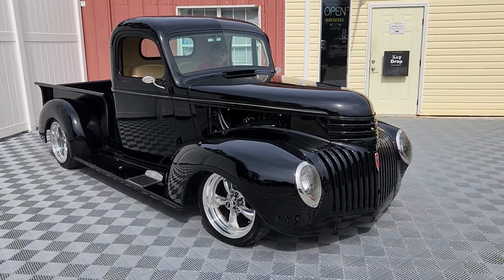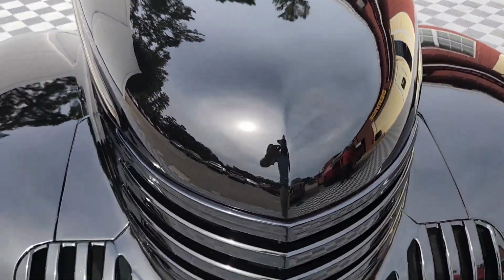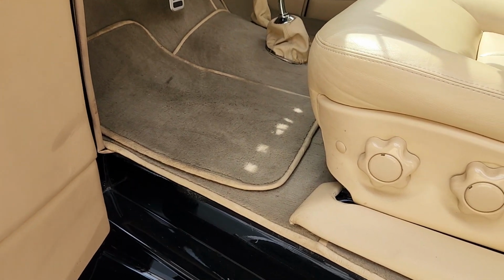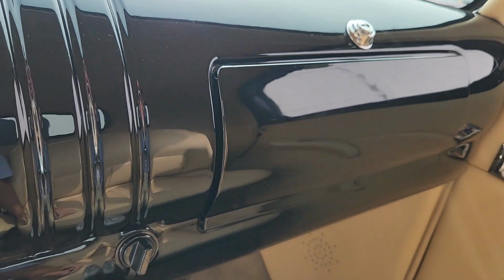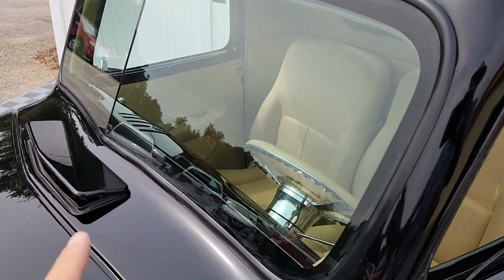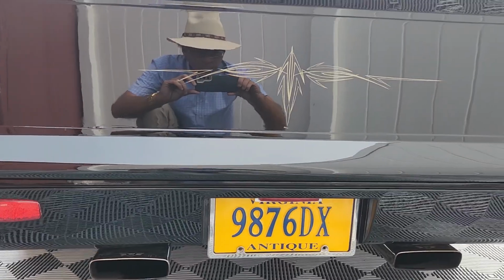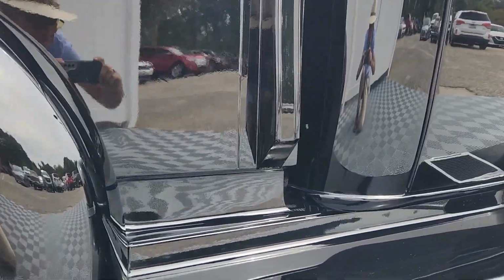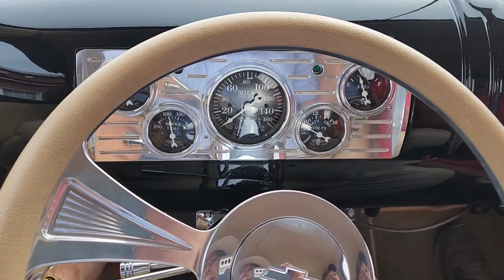1946 Chevy Truck Art Morrison Chassis Black Beauty